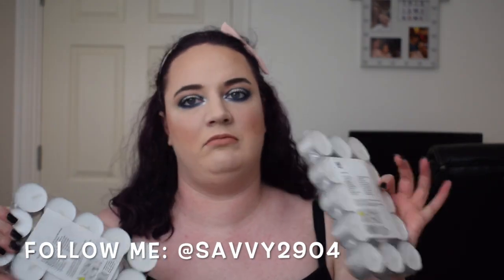My Wax & Candle Stash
Hi everyone, I wanted to show you my wax and candle collection. It's not very big but it's mostly my favourite scents.